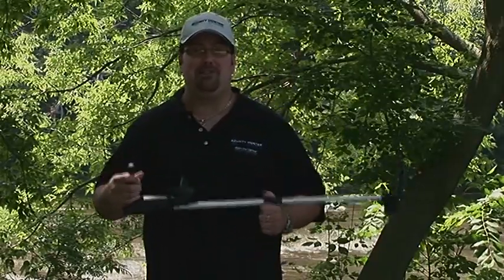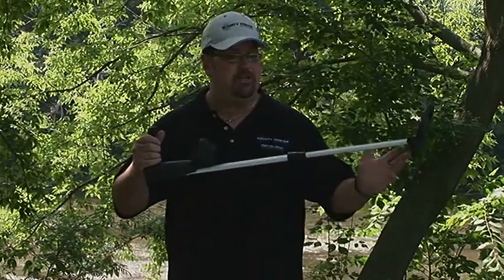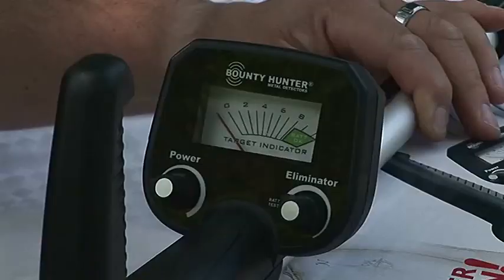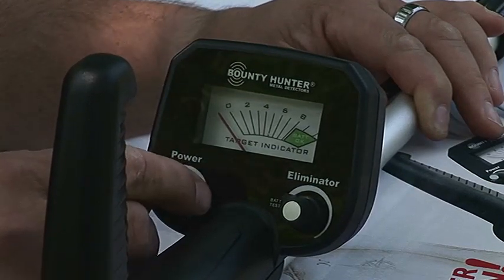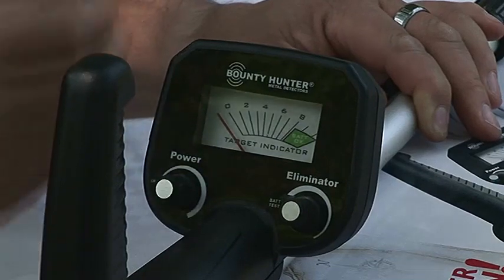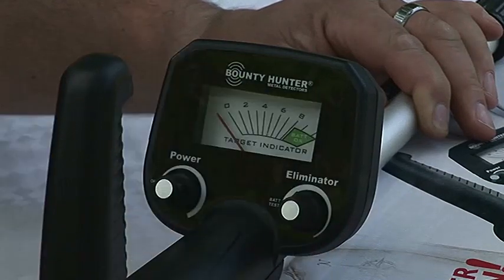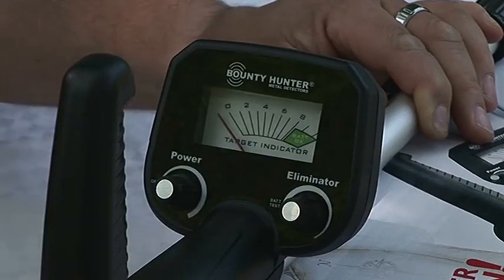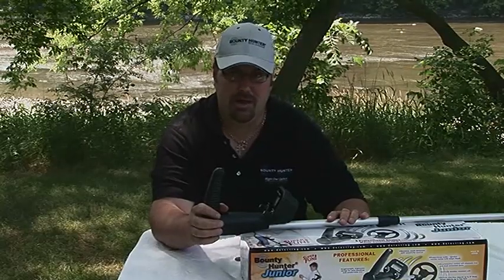BH Junior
Bounty Hunter Junior Metal Detector Video